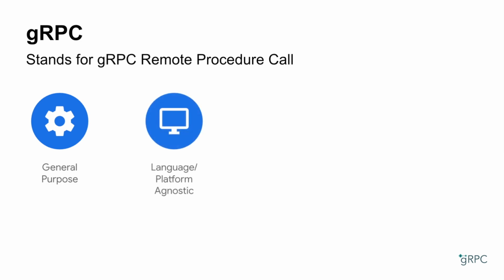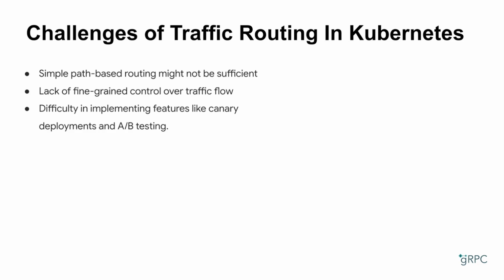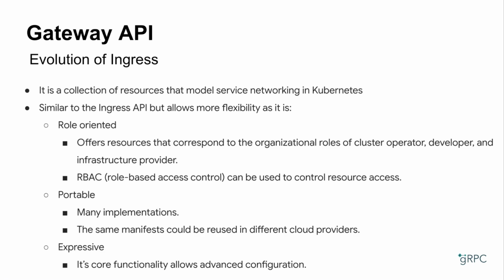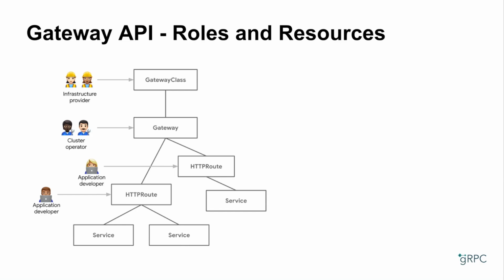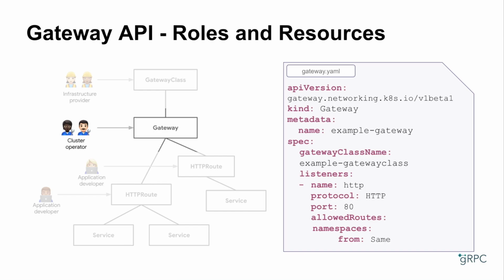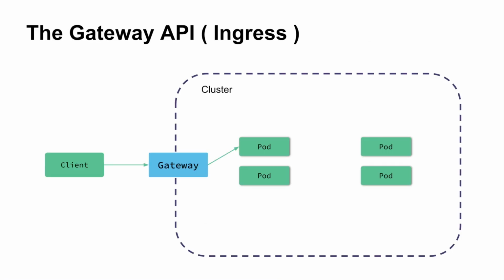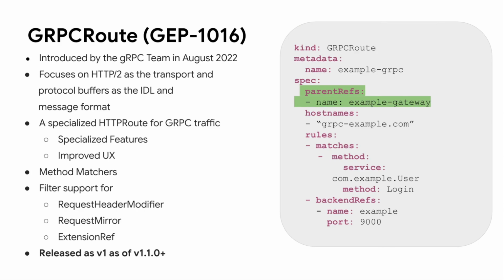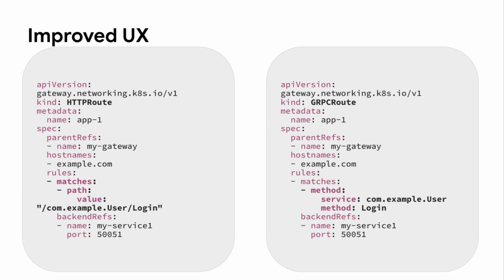GRPCRoute - Powerful Traffic Control for gRPC with Kubernetes Gateway API | Arvind Bright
Arvind, a Google Engineer and gRPC-Go maintainer, contributed to the Gateway API for Mesh in Cloud Service Mesh. He now develops features for GKE Networking. When he's not wrestling with code, he's engaged in the equally challenging pursuit of... well, figuring out what he's supposed to be doing with his life. Sometimes this involves video games, sometimes, slightly more ambitious, staring thoughtfully at a wall.

This video provides a quick introduction to Gateway API and introduces the gRPC community to GRPCRoute - a powerful tool to control gRPC traffic within Kubernetes Clusters.

Resources:
* Presentation slides
* Site
    grpc.io
* Repository